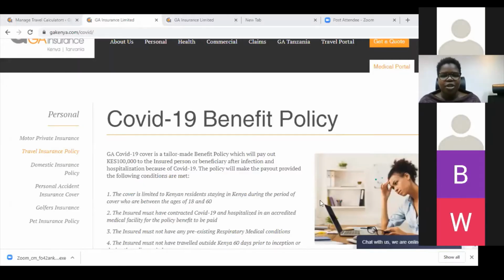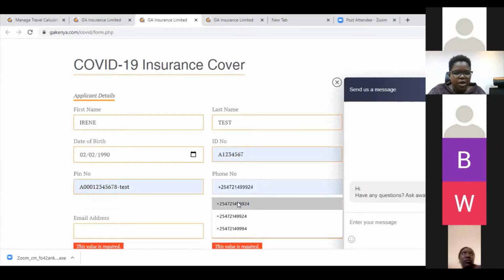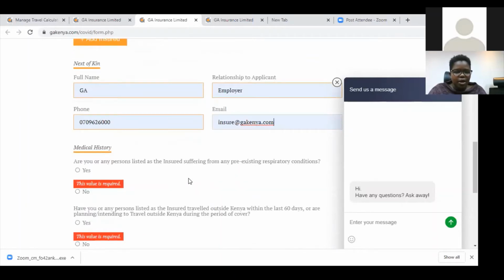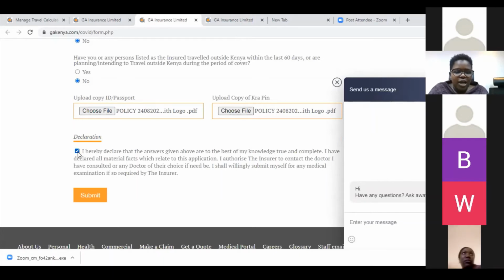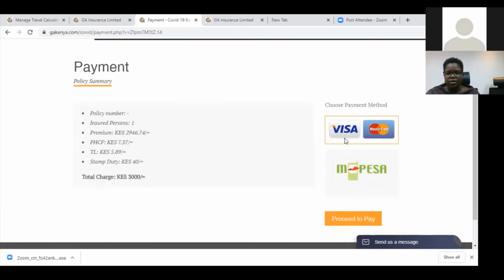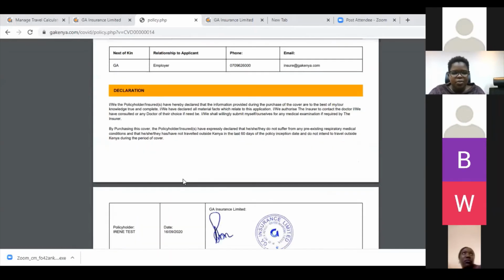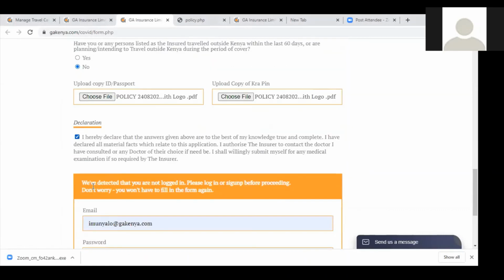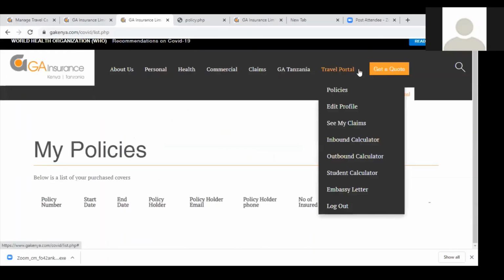Steps On How To Purchase GA COVID-19 Benefit Cover Online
Steps on how to purchase GA Covid-19 Benefit Cover from the GA Insurance's Online Portal.